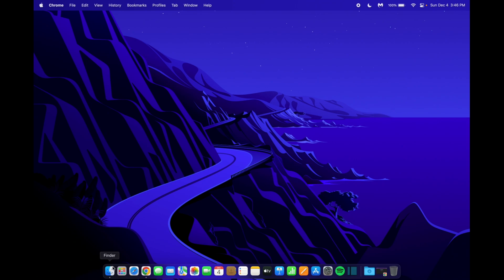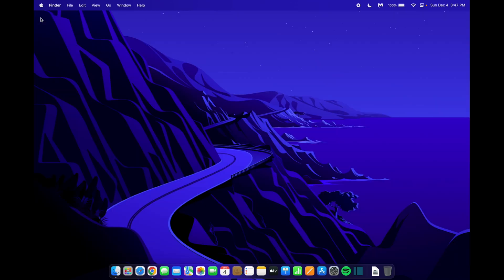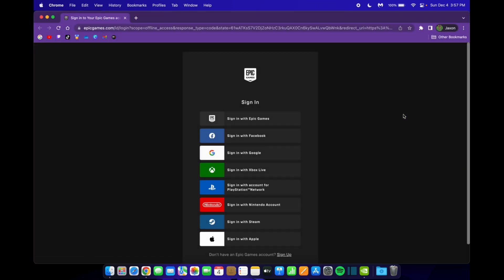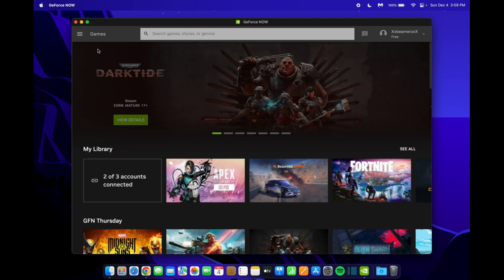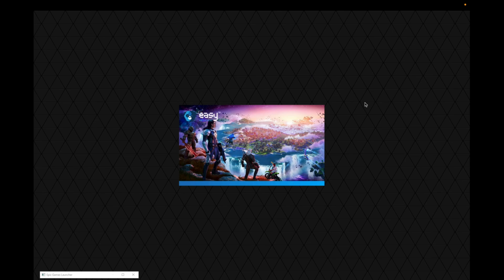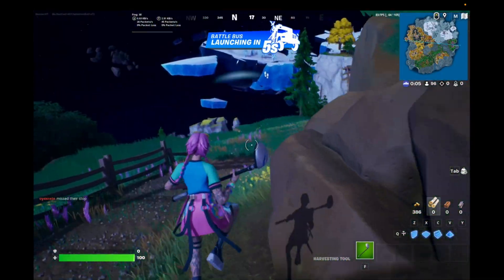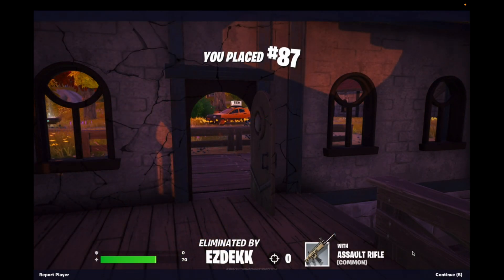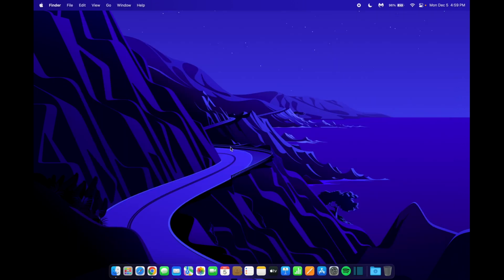How To Play Fortnite Chapter 4 On Mac (Working 2023!)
Today I will be showing you how you can play Fortnite Chapter 4 on Mac in 2022! Have a great day!